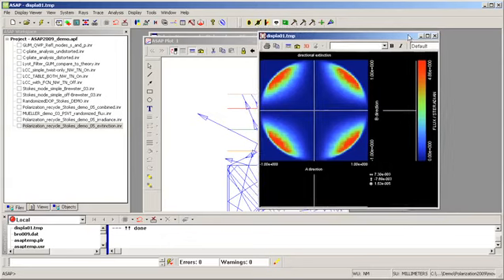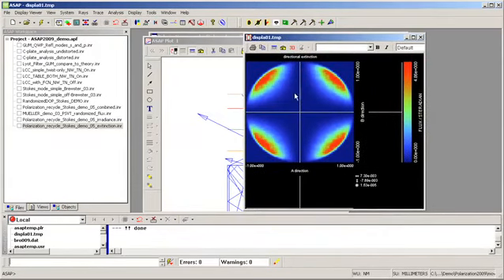Modeling a BLU Display with Polarization Recycling Using ASAP (Demo Movie)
The effect of polarization recycling in a section of a backlight unit is examined. A hybrid polarizer allows one polarization component to exit, reducing losses if coupled to a typical liquid crystal display system. The complementary polarization is recycled back into the backlight through a uni-directional depolarizer, with the diffuse processes in the backlight ignoring polarization effects. This simulates mixing effects which ultimately allow some of the recycled light to exit on subsequent passes. Demo examines the output irradiance, extinction profile, and quality of output polarization, via a polarization analyzer.